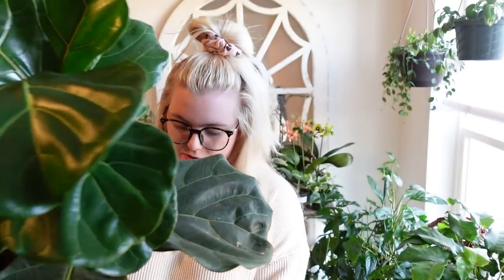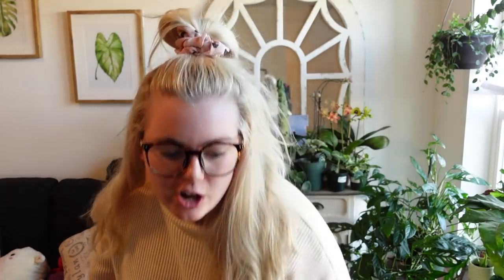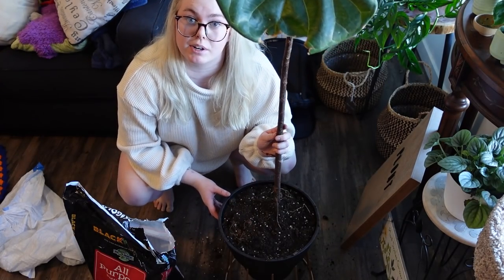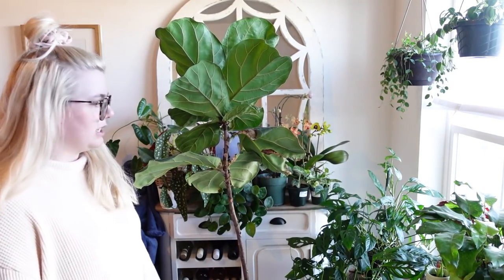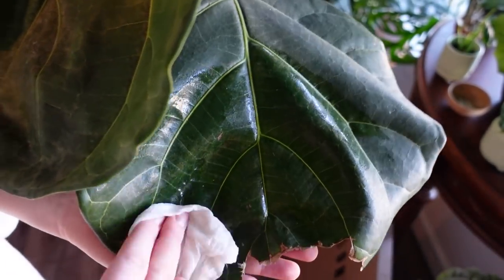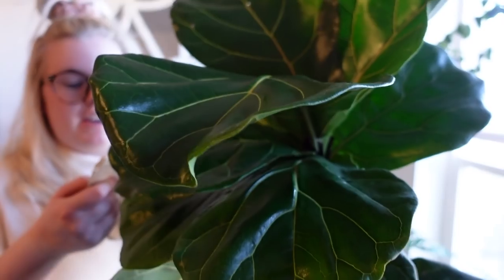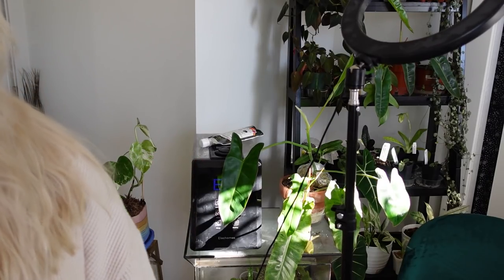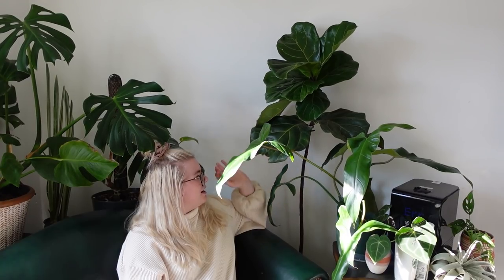Repot With Me A 5yr Old Pot Bound Fiddle Leaf Fig Tree!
MERCH!!!

Plantme_25 is the code!!! :) Happy Planting!

Today I show you how to repot a pot bound fiddle leaf fig! I was gifted this 5 year old fiddle leaf fig tree and it is exceptionally pot bound so were going to unpot the plant, repot it in a pot 2 times larger, then water and clean the plant and find a cute spot for it in my house!